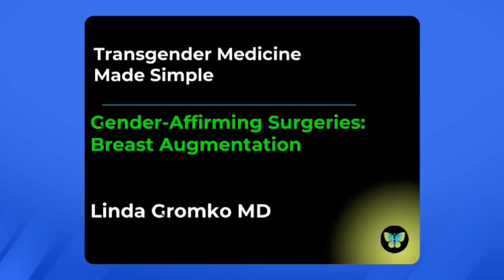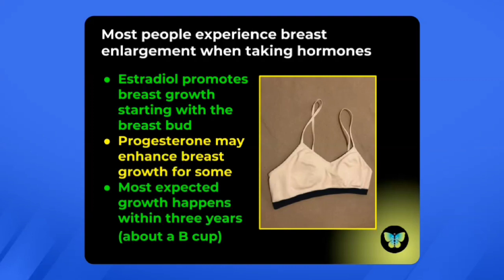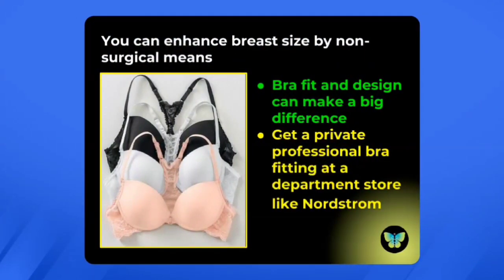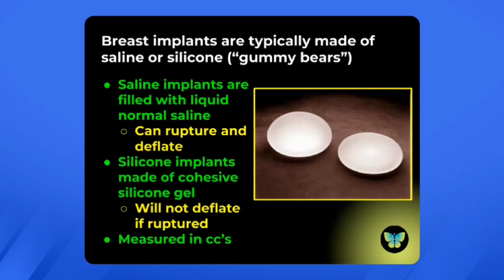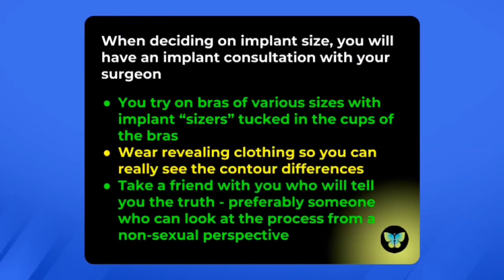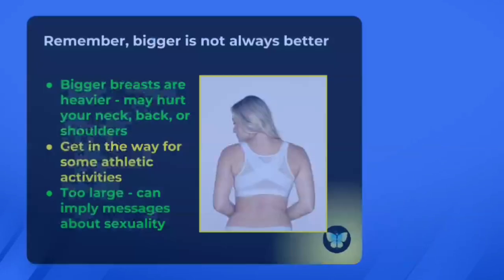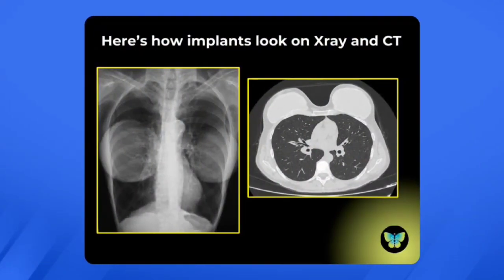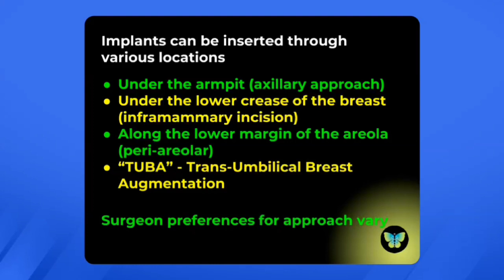"Enhancing Authenticity: Exploring Breast Augmentation in Gender-Affirming Surgeries"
Learn the types of breast implants and where they are inserted, and the special nuances that apply to trans women.

🔴 *** MY PRODUCTS ***
Linda’s books are found on Amazon.com:
✅ A Practical Reference for Transgender and Gender-Nonconforming Adults
✅ Gender-Affirming Surgeries: Planning through Post-op for Transgender and Gender-Nonconforming Adults
✅ Where’s MY Book? A Guide for Transgender and Gender Non-Conforming Youth, Their Parents, & Everyone Else

🔴 *** ABOUT ME ***
Dr. Linda Gromko is a Seattle family physician who has served the transgender community since 1998. She has written two award-winning books on transgender health, and shares video lectures and free resources for healthcare professionals on her website. Dr. Gromko is the founder of Queen Anne Medical Associates and Transformative Aesthetics, now serving clients from ages 5 through 85. Dr. Gromko is a frequent speaker in the area of transgender medicine for healthcare professionals.

Linda Gromko, MD, started this channel to address the many negative information circulating about the transgender community. Having worked with the transgender community since 1998, Dr. Gromko seeks to provide factual information, delivered with kindness, to individuals, parents, and healthcare providers.